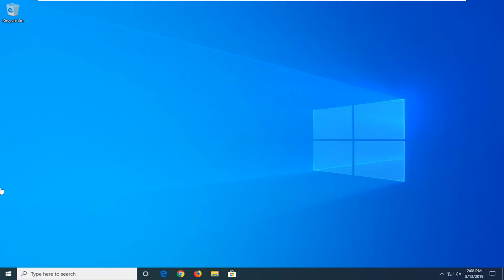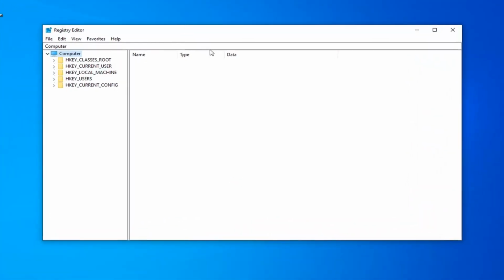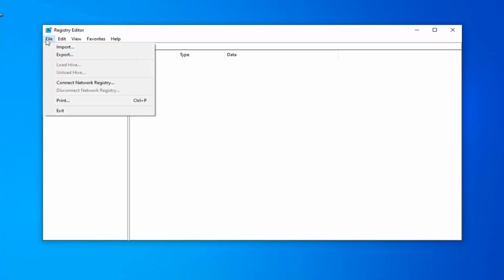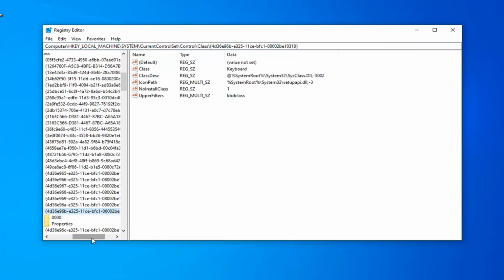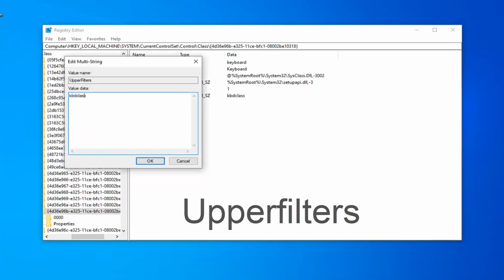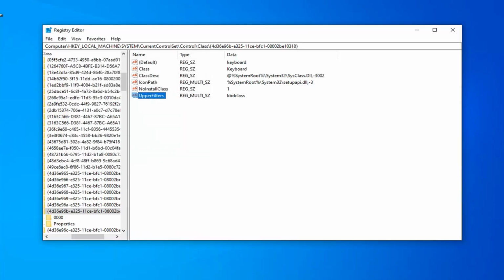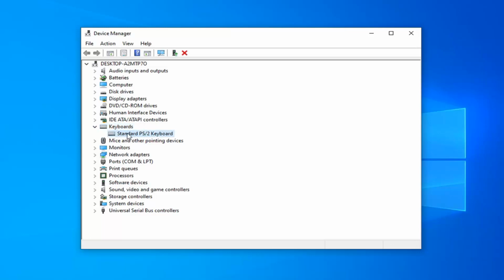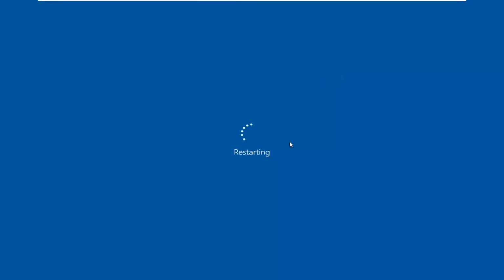How to Fix Windows Cannot Start This Hardware Device 'Code 19' Configuration Info Damaged -Keyboard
Registry Path: HKEY_LOCAL_MACHINE\SYSTEM\CurrentControlSet\Control\Class\{4d36e96b-e325-11ce-bfc1-08002be10318}

Code 19, the entire error message being Windows cannot start this hardware device because its configuration information (in the registry) is incomplete or damaged. (Code 19), indicates that there is an error in the registry of your operating system and it causes serious problems with hardware devices connected to your system.

This might lead to hardware devices malfunctioning and not working on your operating system, most commonly the CD/DVD drive. It is frustrating and may lead you to believe that you have defective hardware, when it is only a registry error.

The Code 19 error is one of several Device Manager error codes. It's caused by one or more issues with parts of the Windows Registry that contain driver and other information about the particular hardware device.

The Code 19 error will almost always display in one of the following two ways:

Windows cannot start this hardware device because its configuration information (in the registry) is incomplete or damaged. To fix this problem you should uninstall and then reinstall the hardware device. (Code 19)

Windows cannot start this hardware device because its configuration information (in the registry) is incomplete or damaged. To fix this problem you can first try running a Troubleshooting Wizard. If that does not work, you should uninstall and then reinstall the hardware device. (Code 19)

If you're receiving the Code 19 - Windows Cannot Start This Hardware Device Because Its Configuration Information (in the Registry) Is Incomplete or Damaged, here's how you can fix it.